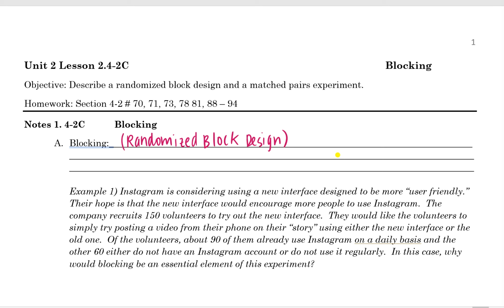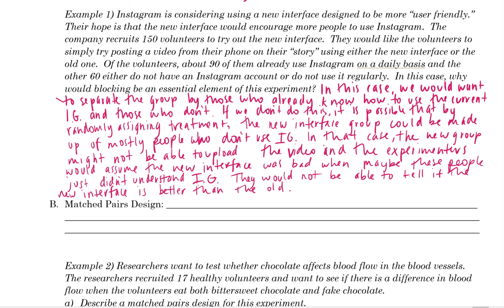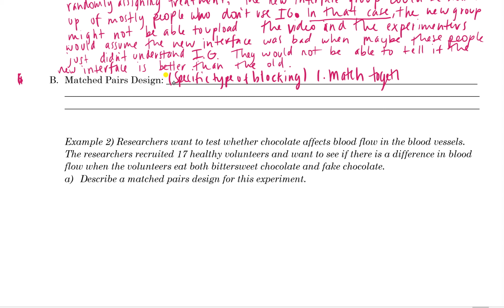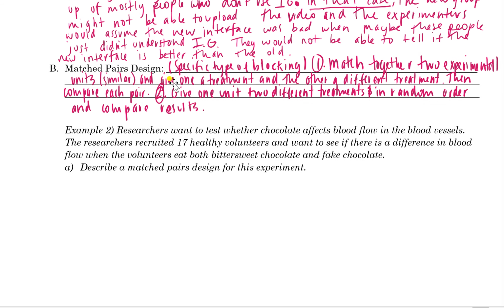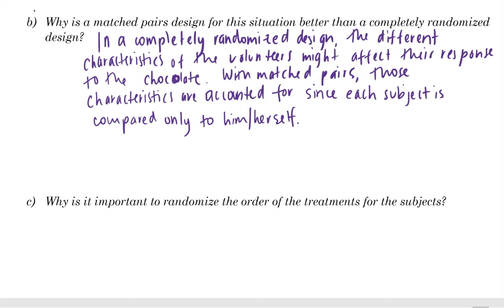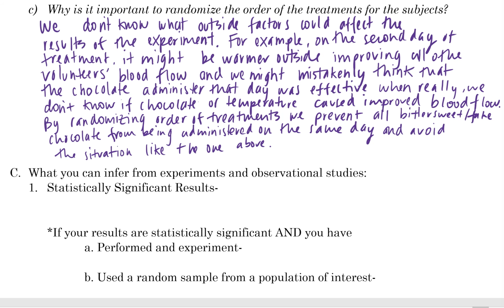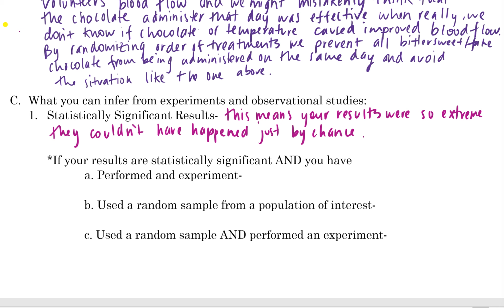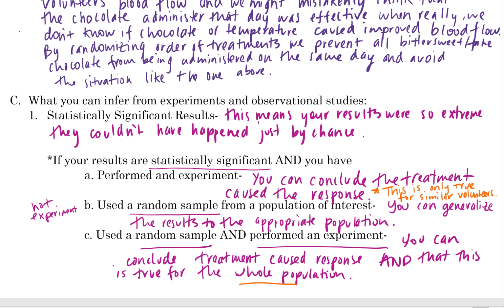Lesson 2 4 2C